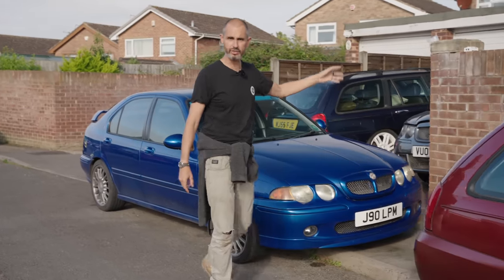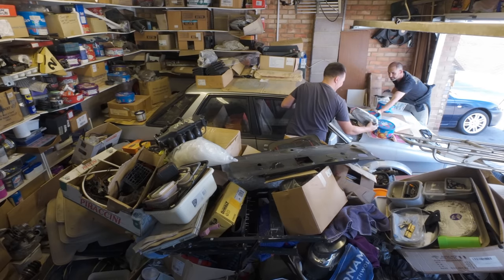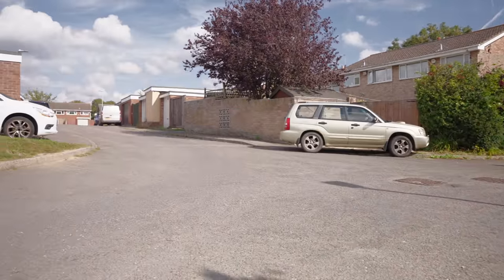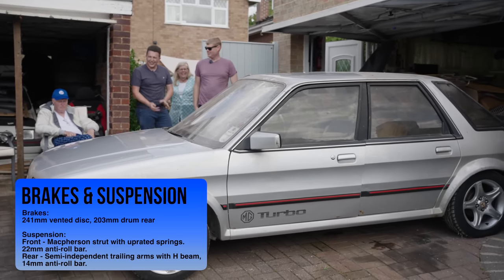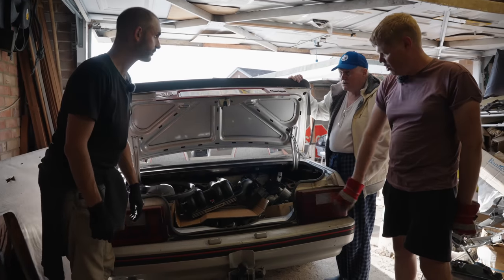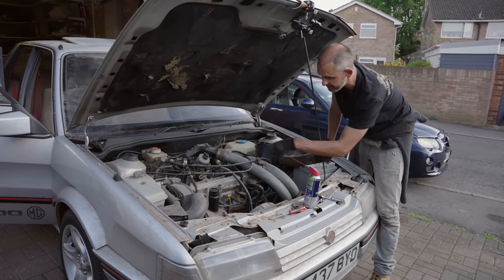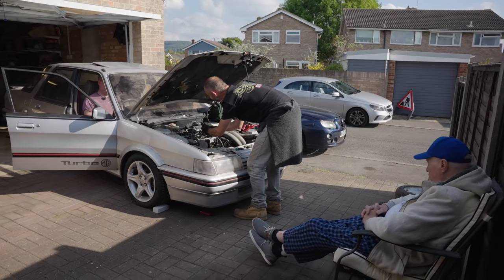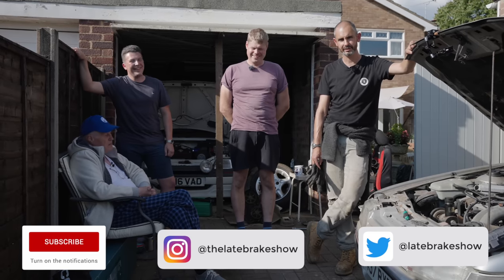Barn Find Unicorn 80s Turbo Classic Car - Will it run?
Barn Find Unicorn 80s Turbo Classic Car - Will it run?  This barnfind episode of The Late Brake Show has a bittersweet ending, because sadly the owner of the car - Mr John McFeely - died before we could finish the edit and upload the video. Therefore we hope this is something of a tribute to a lovely family man whose hobby was dedicated to the preservation and appreciation of 1980s and 1990s MG Austin Rover cars.

DO YOU KNOW OF A CAR THAT MIGHT BE WORTHY OF JONNY HELPING UNEARTH ON VIDEO? DO YOU OWN A CAR IN A BARN/HEDGE/GARAGE THAT MIGHT JUST RUN OR NEED A NEW HOME?

If you want to see these episodes (as well as all the other playlists covering car collections and new car reviews) why not become a Patreon supporter from £1 per month?

Smith & Sniff is the UK's #1 automotive podcast, where Jonny and ex Top Gear and Grand Tour script editor Richard Porter chat absolute rubbish for an hour, periodically mentioning car related topics. Listen now:

CHAPTERS
0:00 Intro
0:51 Moving the modern MGs